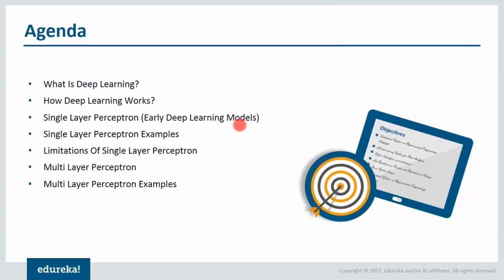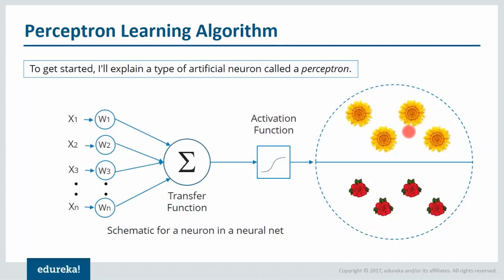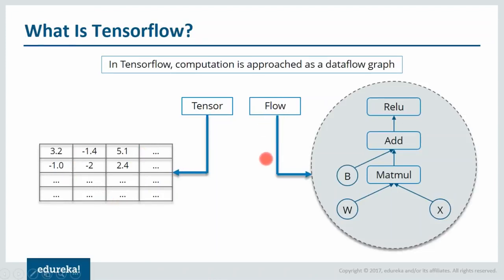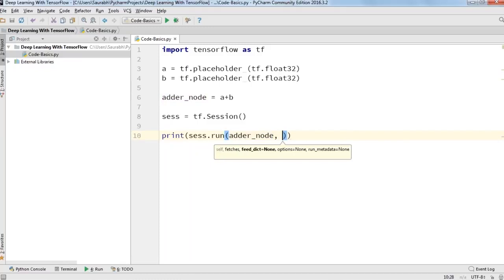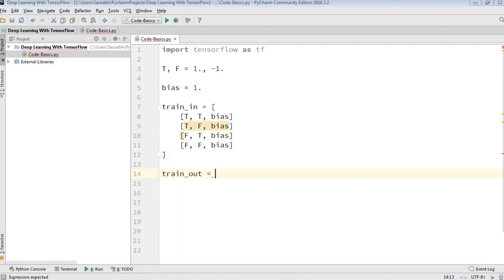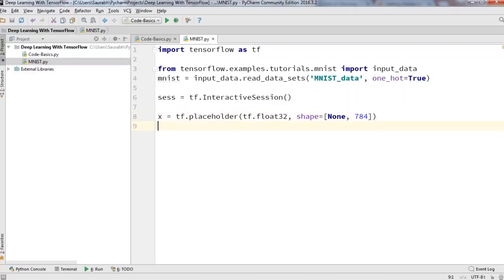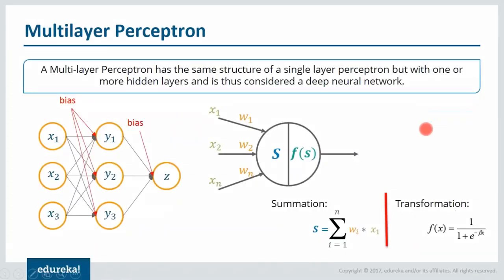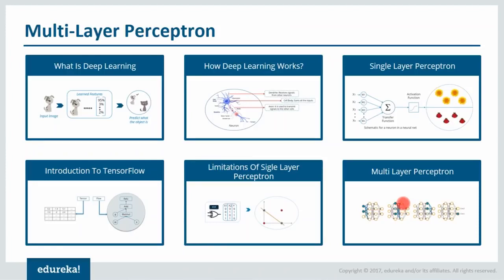Deep Learning Tutorial (Chapter 13)